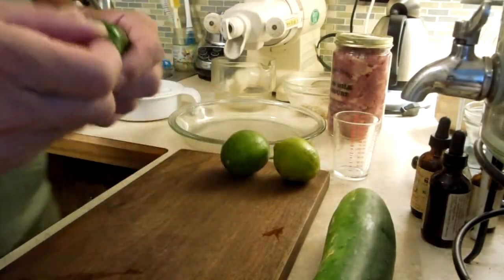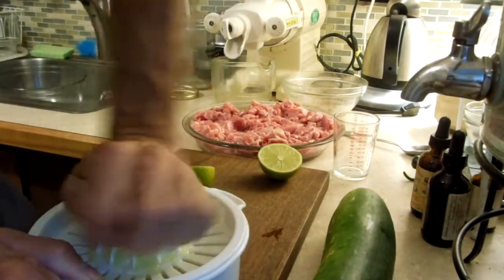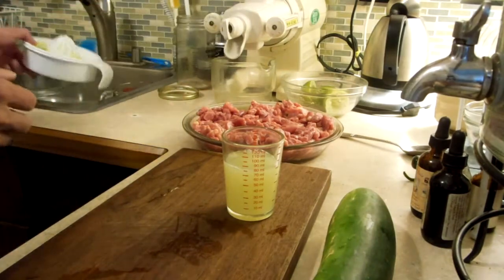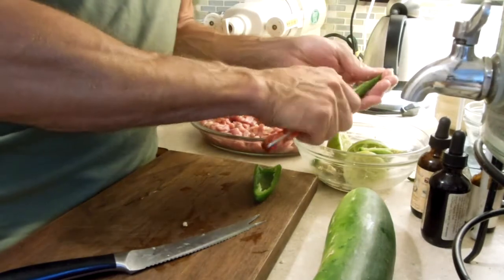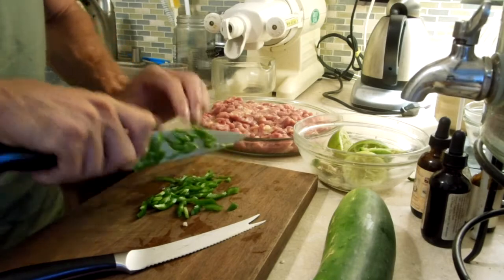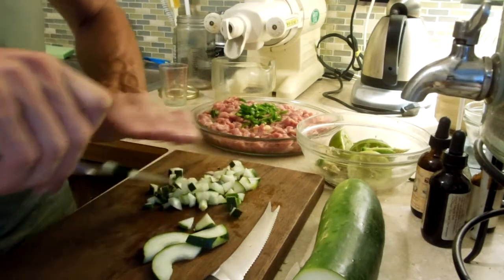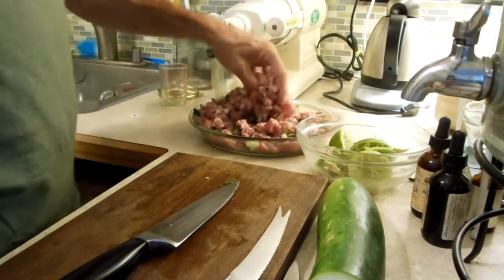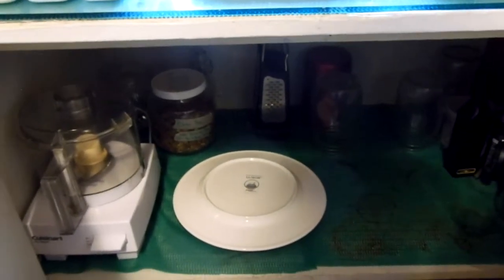Turkey Ceviche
A popular dish fish ceviche is same principles except using dark meat turkey.  I quickly demonstrate how to put together a simple ceviche  that can last up to a week after refrigerating it.  Nothing fancy just simple ingredients of dark meat turkey, jalapeno, cucumber and lime juice.

For more inspiration and information...